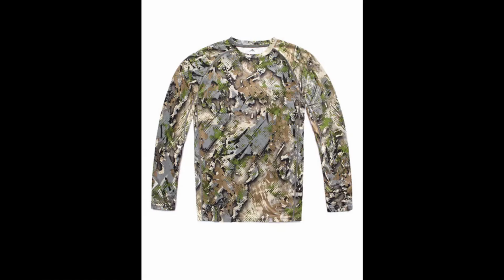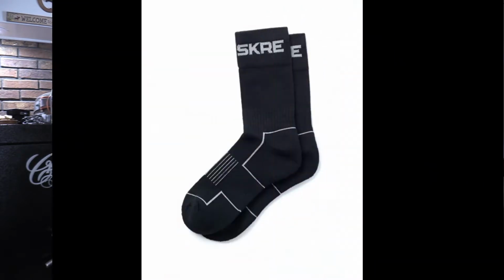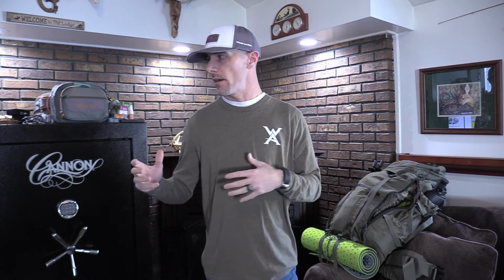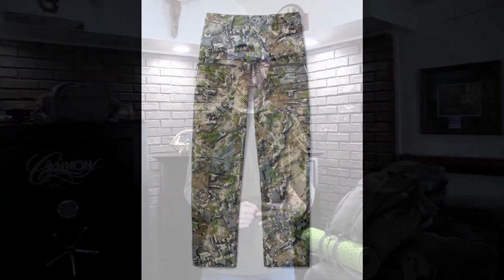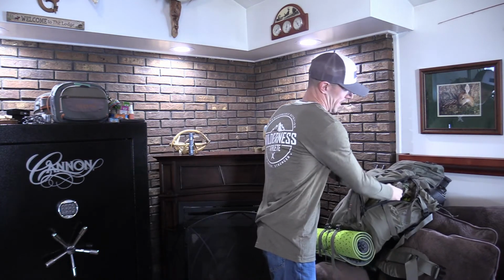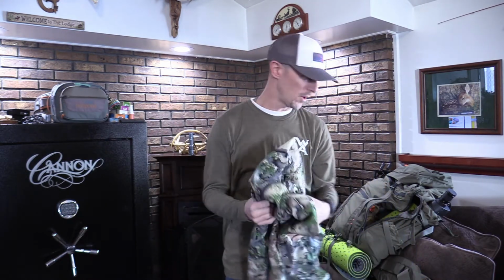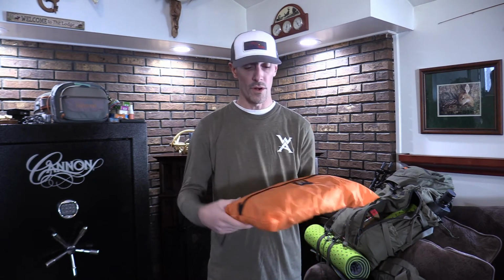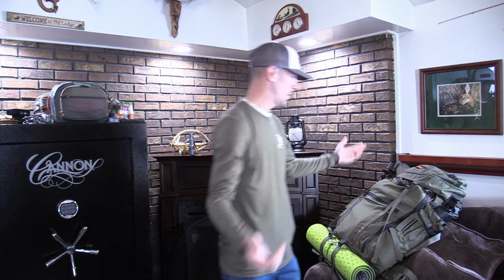Rack and Rod Chronicles Backcountry Gear List Part #3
WE are going over Greg's packed clothing and how its packed in this episode. Make sure to Check out SKRE Gear and VIAM Outdoors!! Remember Merino Wool is your best friend on a backcountry trip.